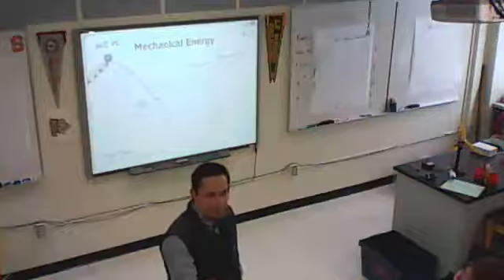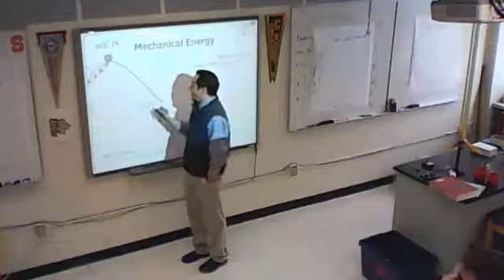Potential and Kinetic Energy